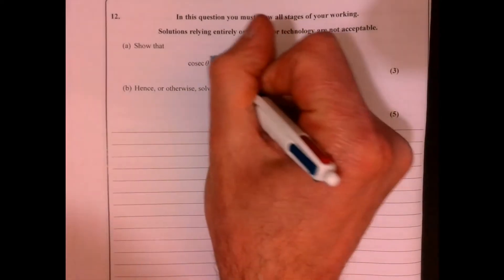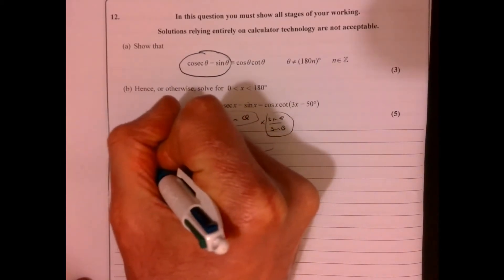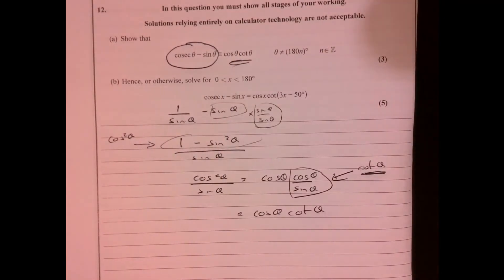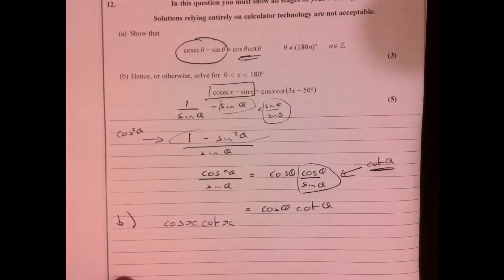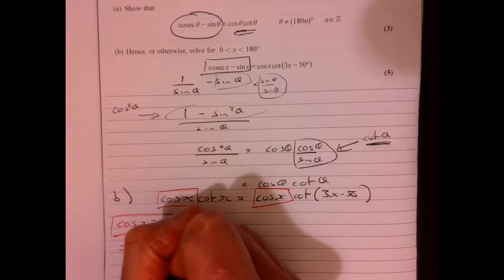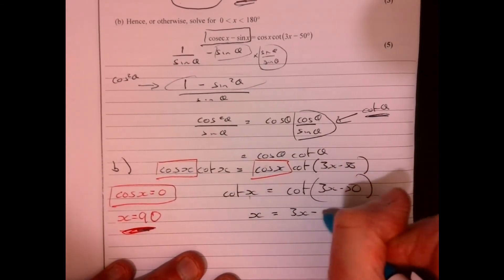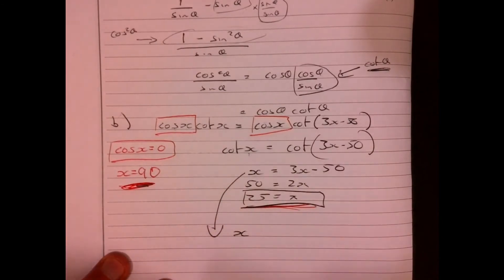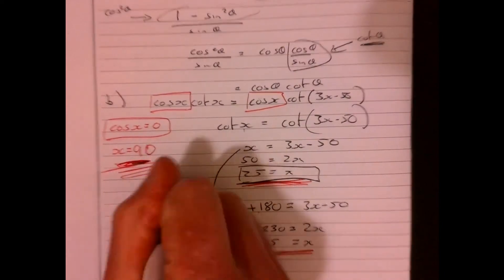Question 12 Edexcel Alevel Maths Paper 1 2020